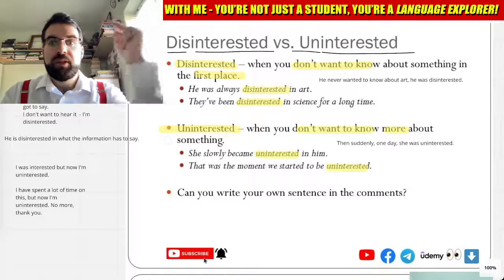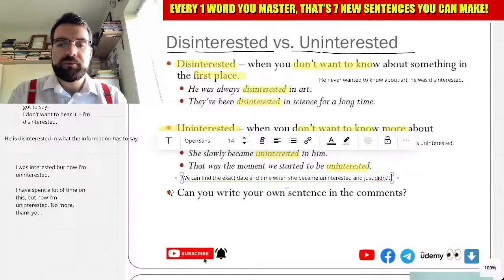Disinterested vs. Uninterested, Commonly Confused Words in English #39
Disinterested – when you don’t want to know about something in the first place.
He was always disinterested in art.
They’ve been disinterested in science for a long time.

Uninterested – when you don’t want to know more about something.
She slowly became uninterested in him.
That was the moment we started to be uninterested.